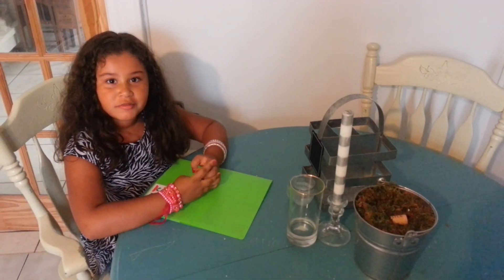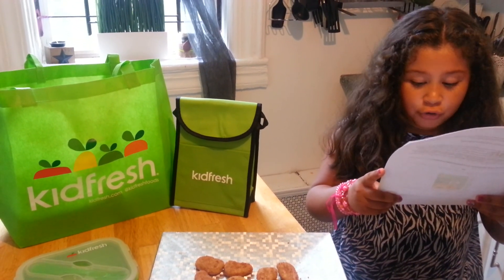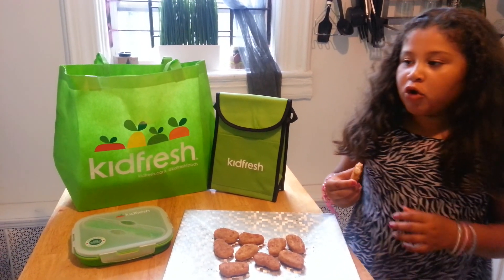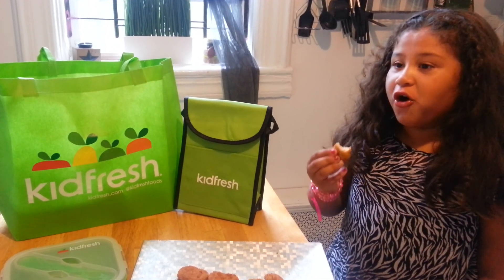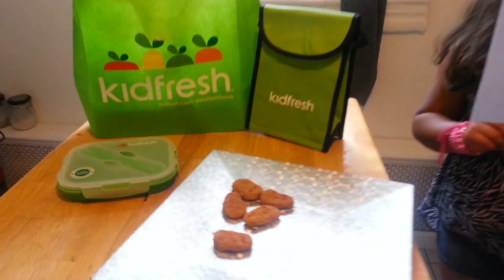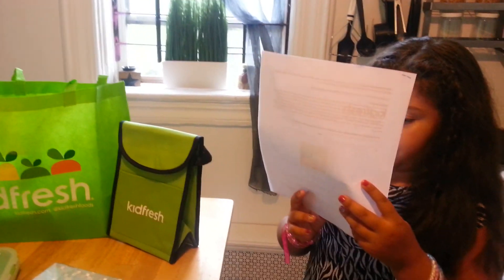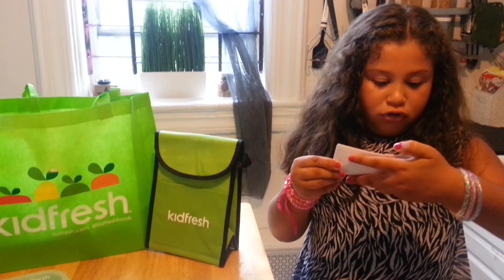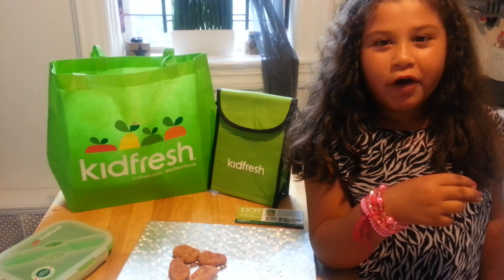Briana Reviews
Briana Reviews new KidFresh Super Duper Chicken Nuggets..the only nuggets with hidden vegetables!